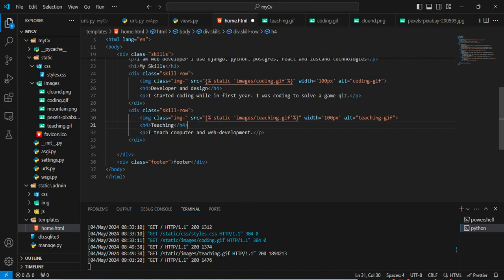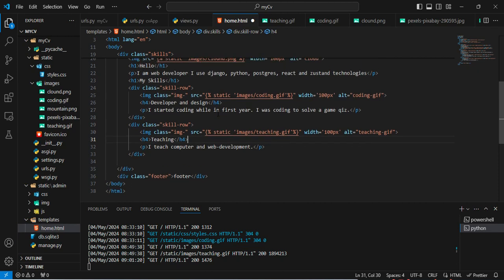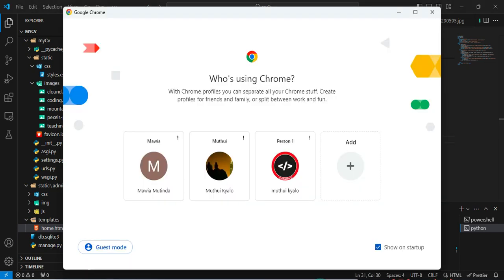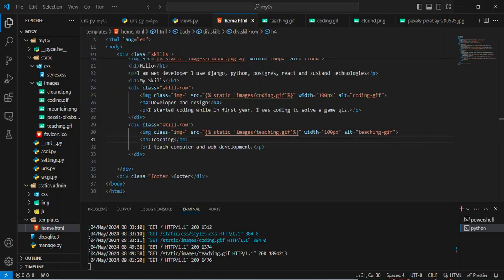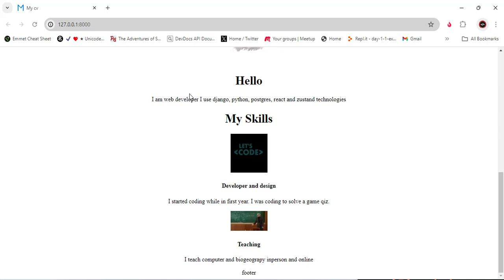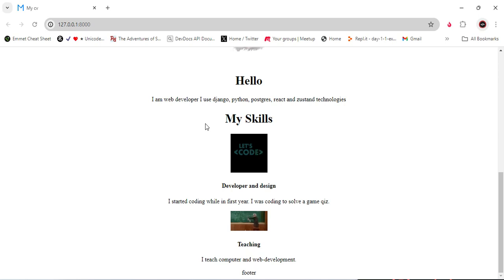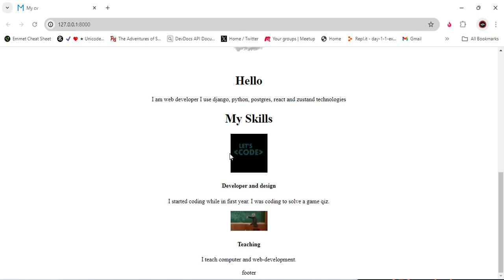PROJECT 1 (CV) 50: FINISHING UP THE SKILL'S SECTION